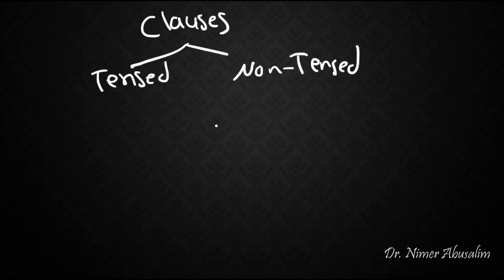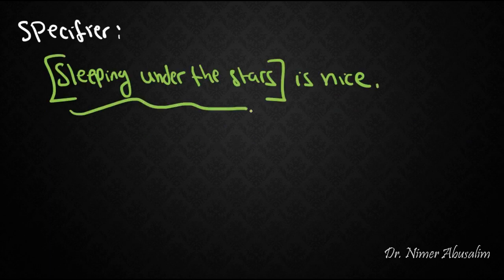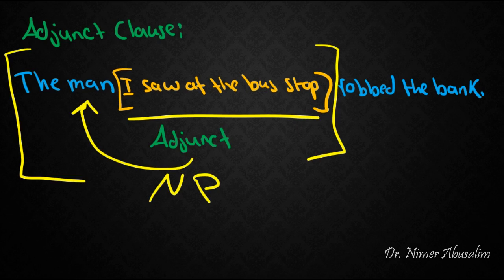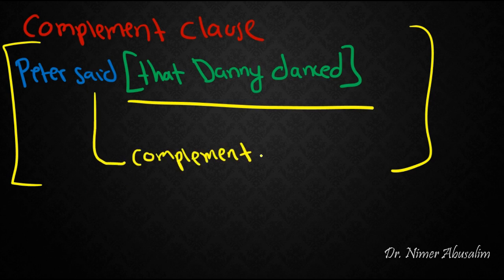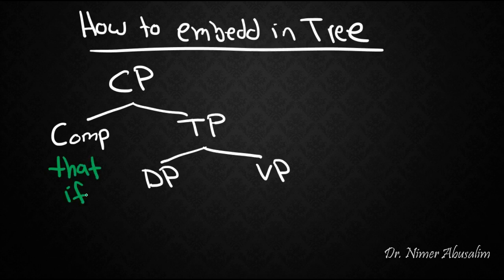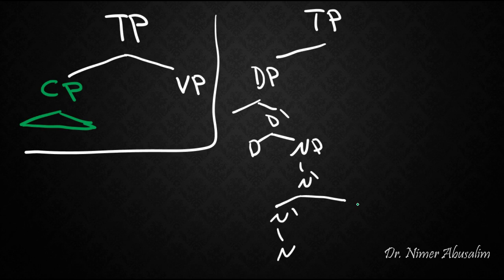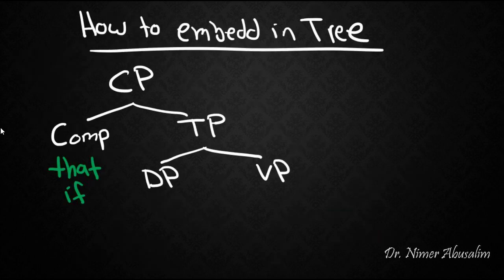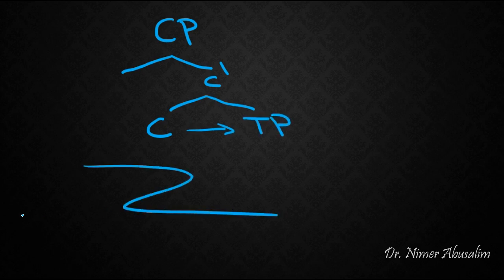SYNTAX-23: Functions of Clauses